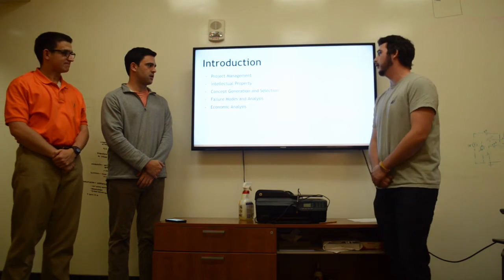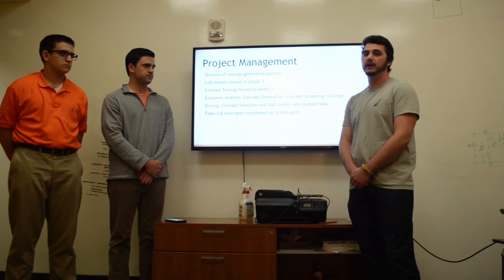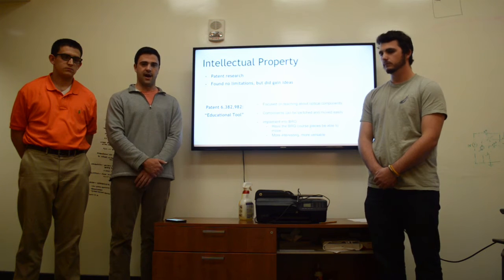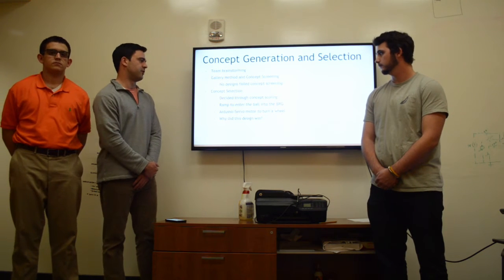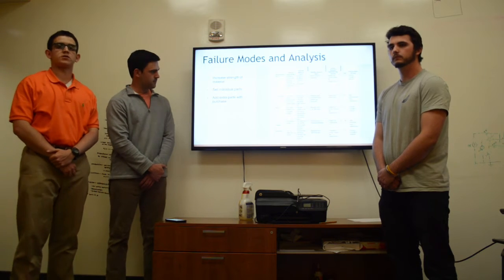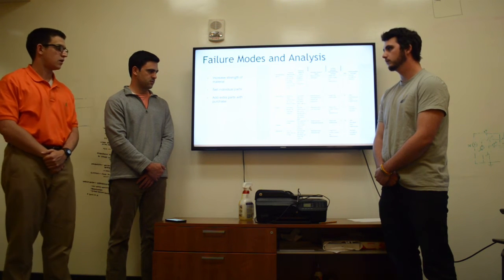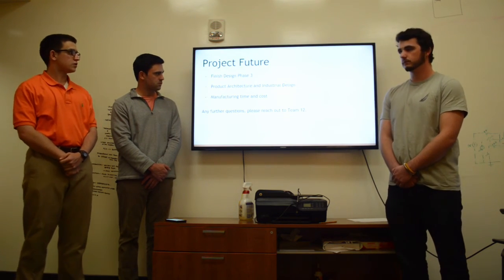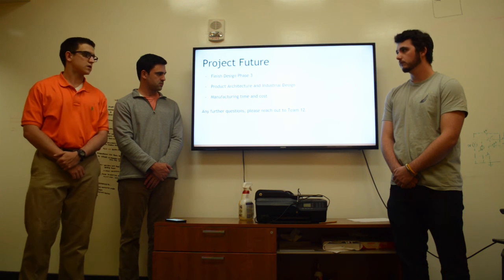Group 12 DP2